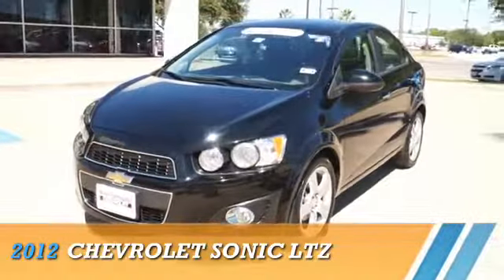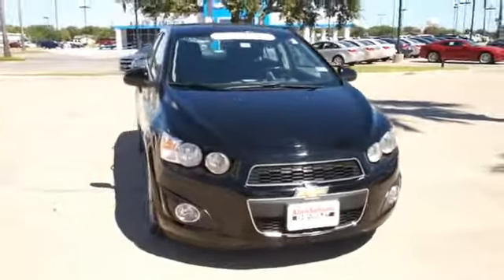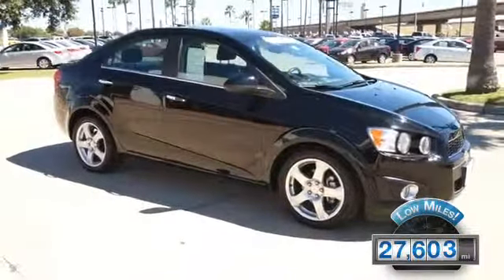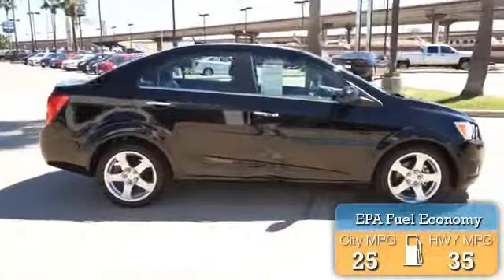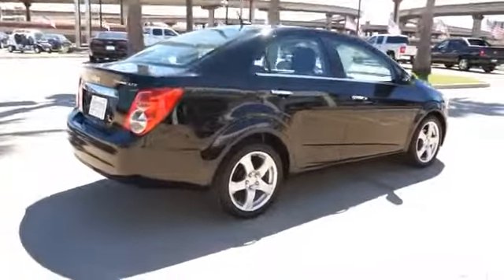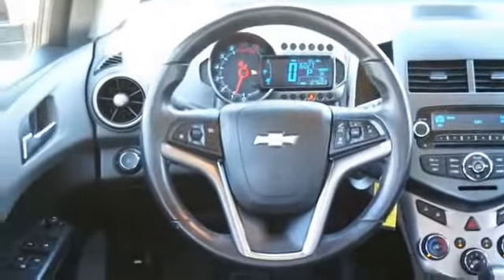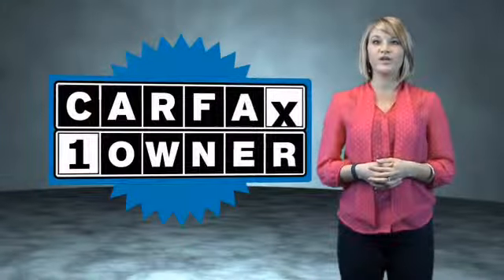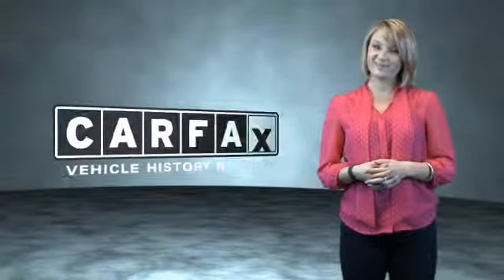Allen Samuels Chevrolet